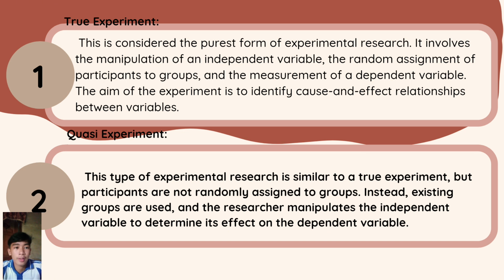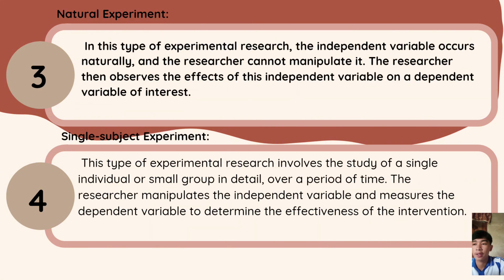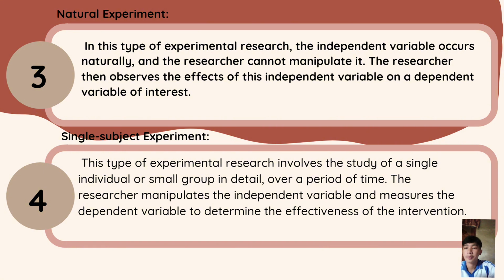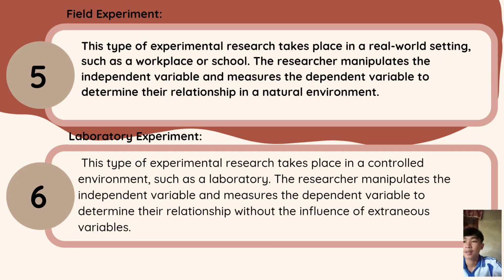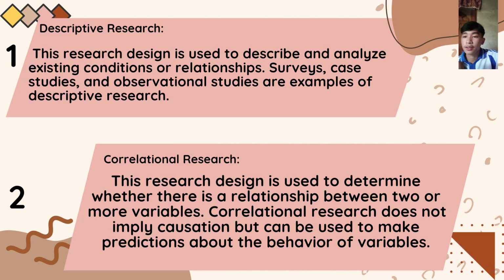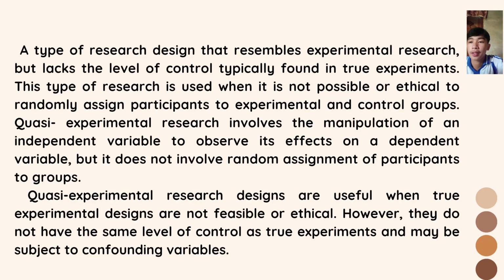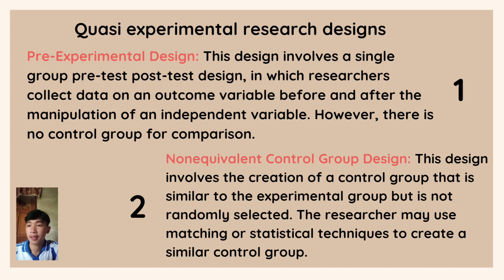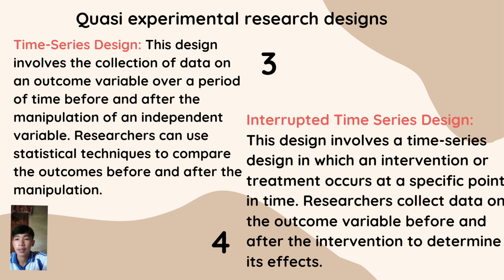PR- Lesson 3 Experimental Researh -ABM 12